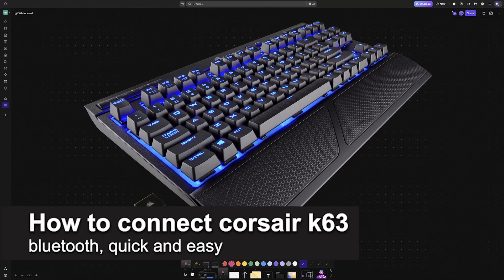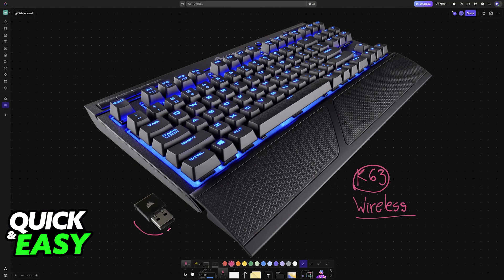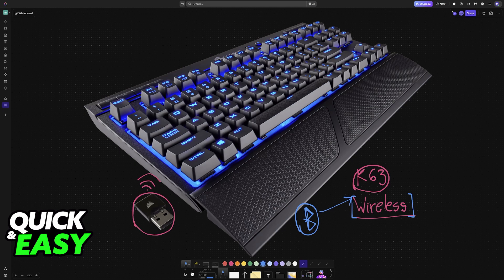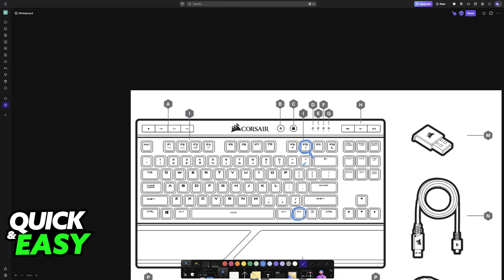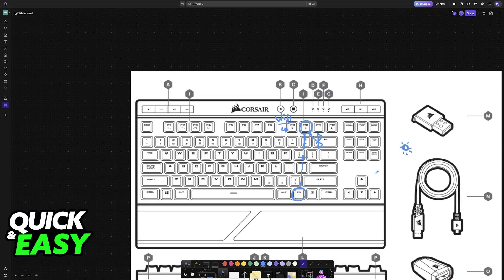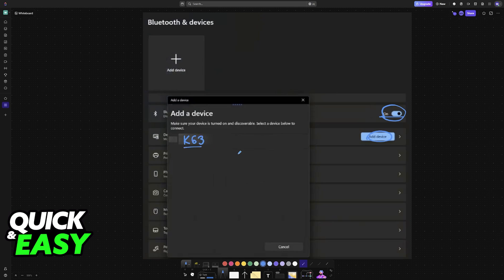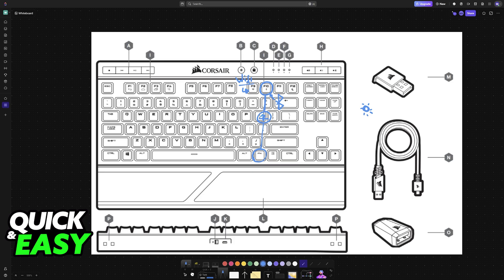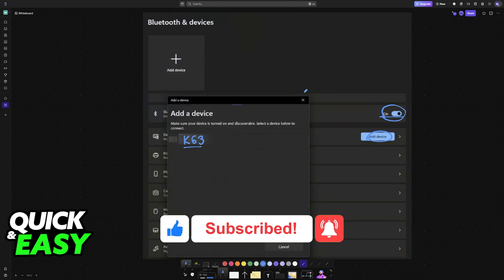How To Connect Corsair K63 Bluetooth (2025) - Step by Step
I will solve your doubts about how to connect corsair k63 bluetooth, and whether or not it is possible to do this.

I hope I have helped you with the video!